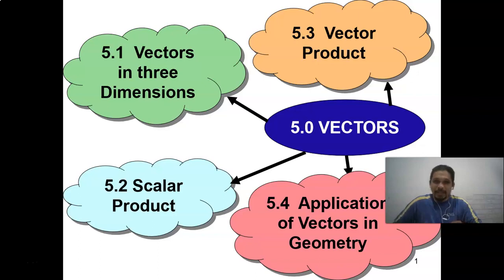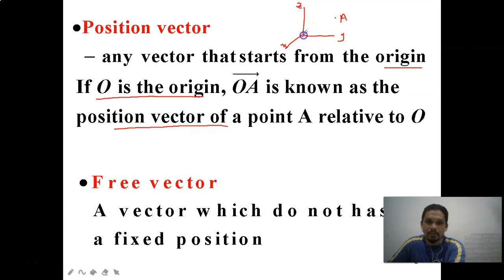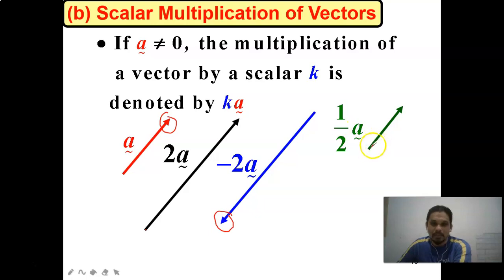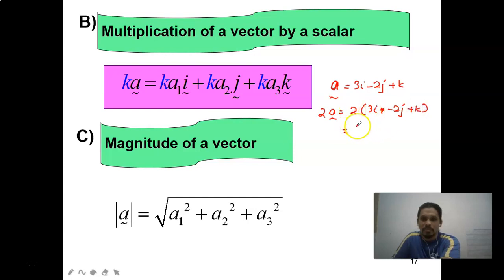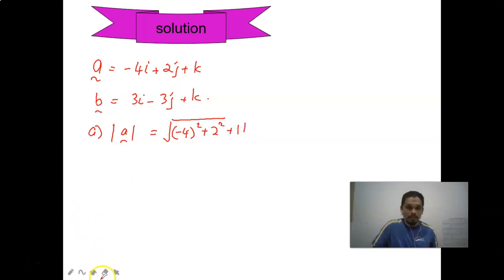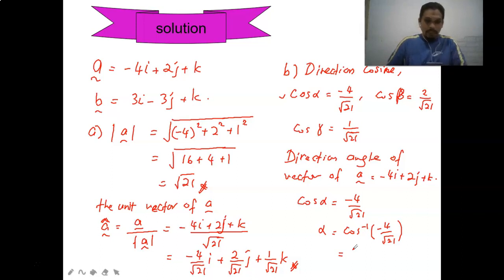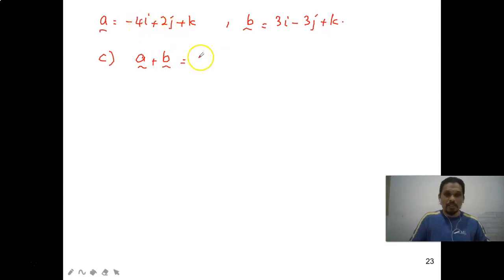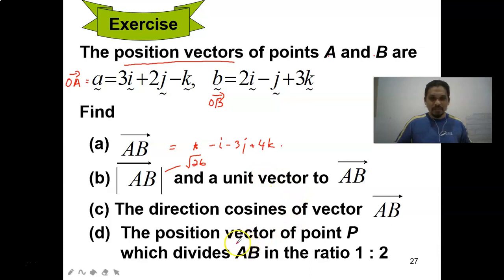SM025 TOPIC 5 VECTOR LECTURE 1 OF 5